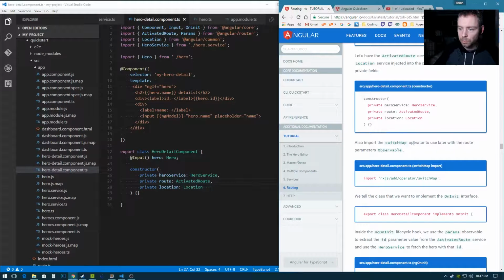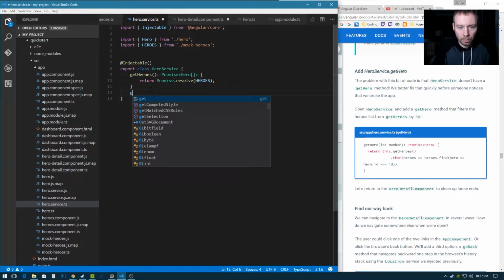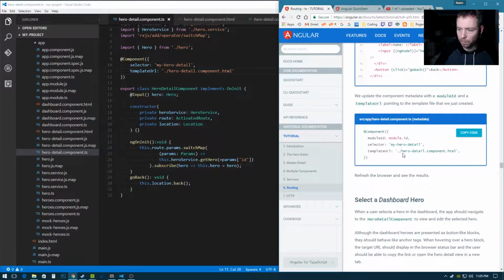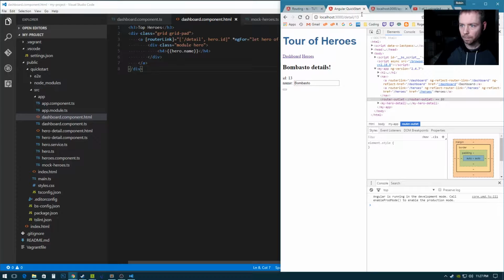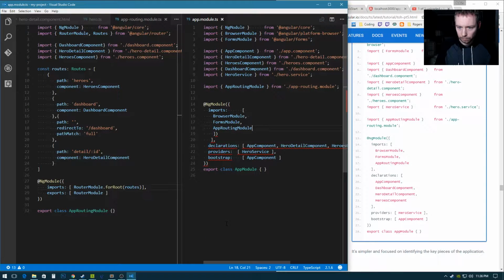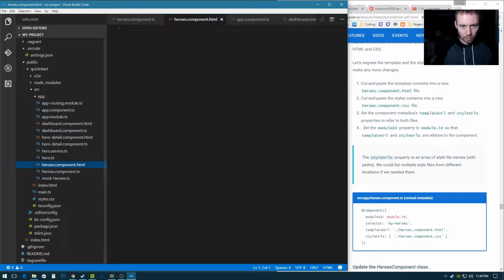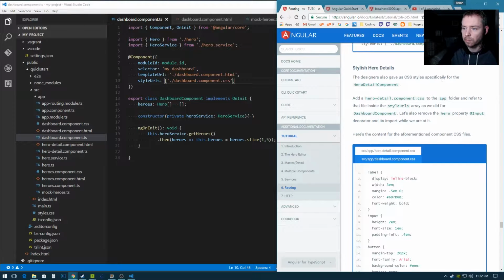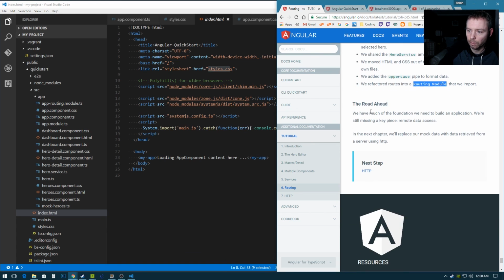Learning Angular2 - Getting Started Tutorial - Part 6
If your going to learn Angular2 you might as well begin with the tutorial on the Angular website.

Join me as I and learn the basics of Angular2.

This is a nine part series covers all the topics in the Tour of Heroes tutorial.

Part 1 : Setup, Introduction, Hero Editor,
Part 2 : Master/Detail, Multiple Components,
Part 3 : Services,
Part 4 : Services, Routing,
Part 5 : Services, Routing,
Part 6 : Routing,
Part 7 : Http Service